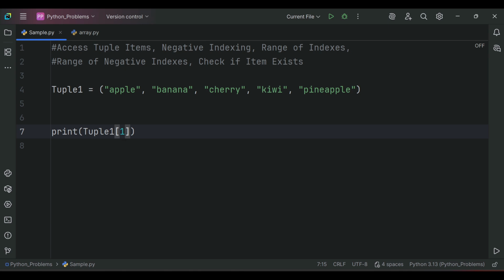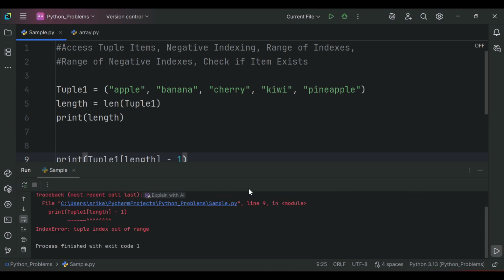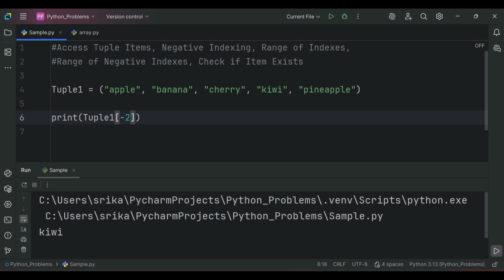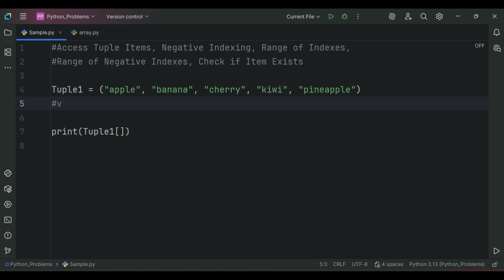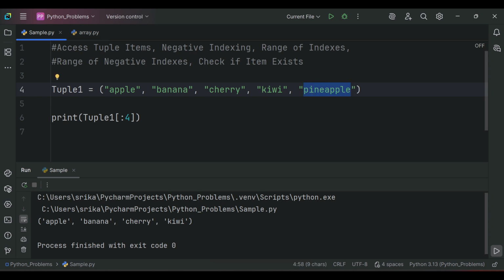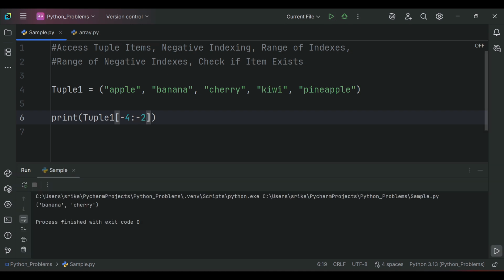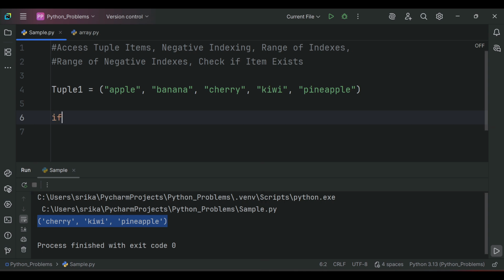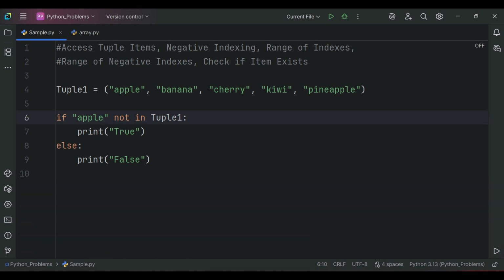How to Access Tuple Items in Python | Python Tuple Tutorial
In this Python tutorial, you’ll learn everything about accessing items in a tuple — including how to use positive indexing, negative indexing, and how to slice tuples using a range of indexes.
We’ll also explore how to check if an item exists in a tuple using the in keyword.

Whether you're a beginner learning Python or revising core concepts, this video will help you understand tuple operations clearly with examples.

🔹 Topics Covered:

Access Tuple Items
Negative Indexing in Tuples
Range of Indexes
Range of Negative Indexes
Check if an Item Exists in a Tuple

📚 Watch till the end to master tuples in Python and strengthen your foundational coding skills!